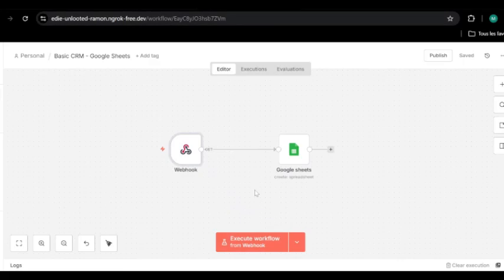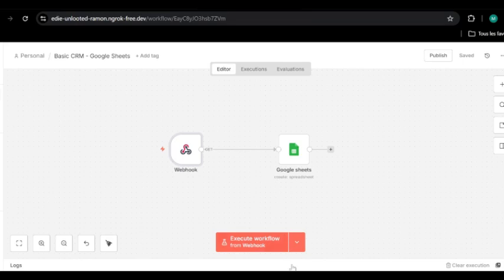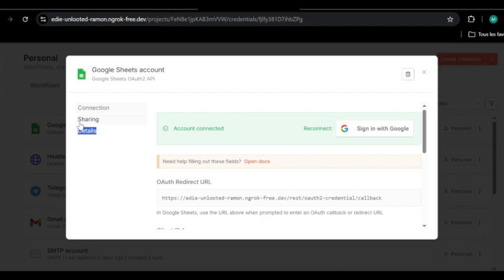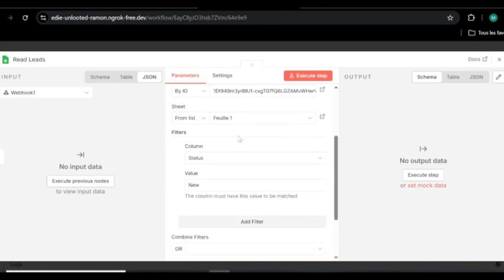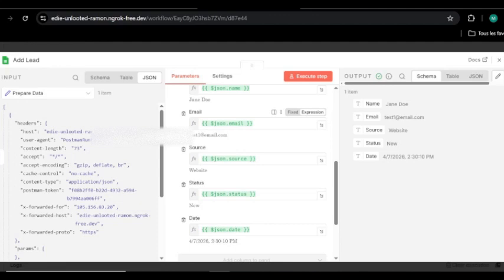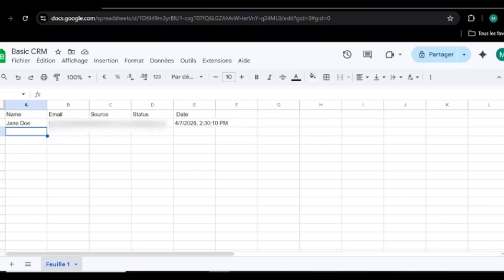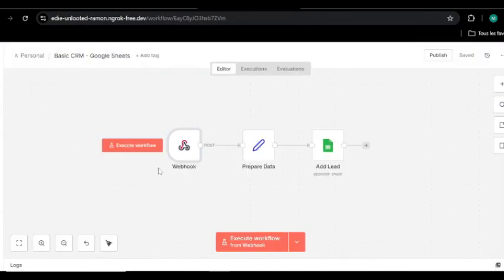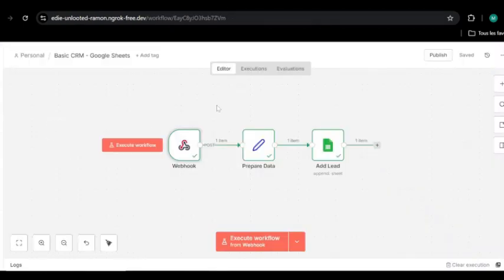Google Sheets : Transforme-le en CRM Gratuit & Automatisé (n8n Tutorial)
Stop paying for expensive CRMs when you have all the power you need right in your Google Drive! In this tutorial, we show you how to build a fully functional, automated CRM system using nothing but Google Sheets and n8n.
Most businesses waste time manually inputting data. We change that today. We’ll guide you step-by-step on how to structure your sheets, sync them with incoming leads, and automate your client follow-ups. Whether you are tracking prospects, managing tasks, or centralizing your data, this is the lean, efficient way to manage growth.
💡 The Lesson: Sophistication doesn't require complexity. By leveraging familiar tools like Google Sheets as a backend, combined with the power of n8n workflows, you create a scalable system that costs $0 but functions like enterprise software.
At Smart Holol, we don't just "do automation." We engineer business efficiency. If you want a CRM that works as hard as you do, you need to master the data flow between your apps.

👇 LEARN TO BUILD YOUR OWN SYSTEMS:
We don't just talk about tech; we teach you the logic and architecture behind the success.

🚀 WORK WITH US:
Ready to modernize your business operations? We specialize in building custom AI solutions, automated CRMs, and tailored SaaS platforms.

TIMESTAMPS:
0:00 - Introduction: Why build your own CRM?
0:45 - Structuring your Google Sheets for Automation
1:30 - Setting up the n8n Google Sheets Node
2:45 - Automating Data Entry from Forms/Webhooks
4:15 - Building Automated Status Updates
6:00 - Managing Leads with Mathematical Precision
8:30 - Scaling your Sheet: Beyond Manual Data Entry
9:45 - Recap: Why free tools + automation = growth